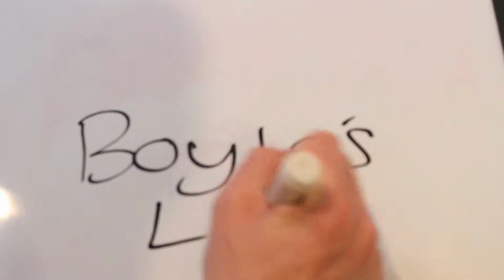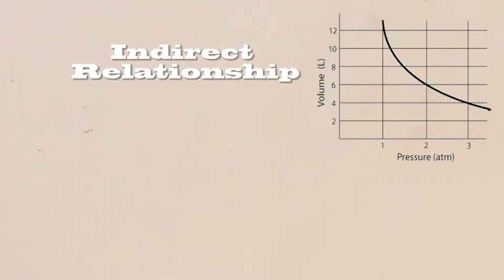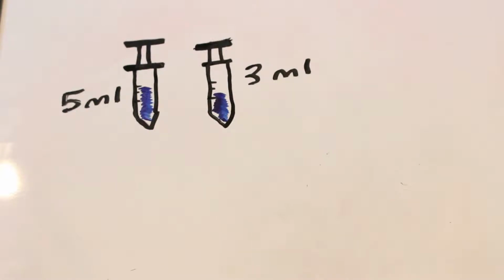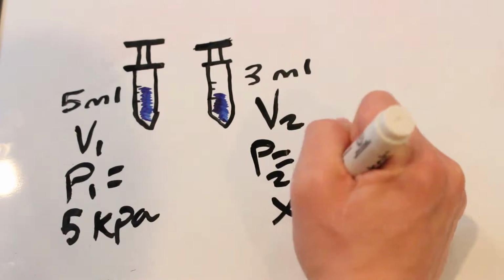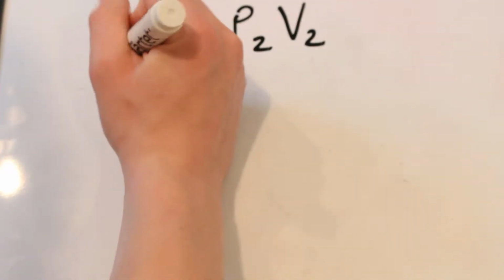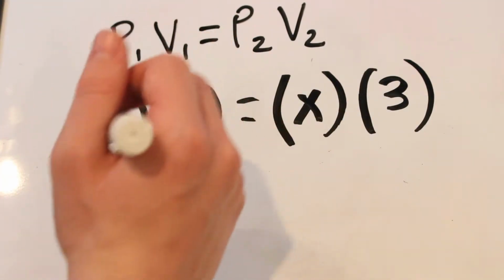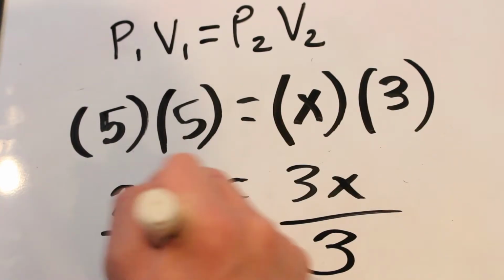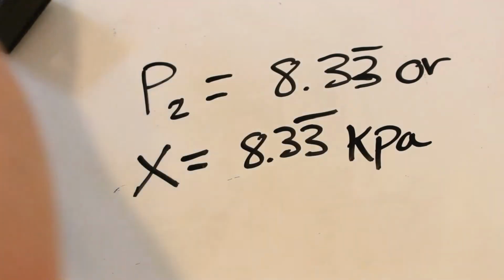Boyle's Law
Informative short video on Boyle's Gas Law